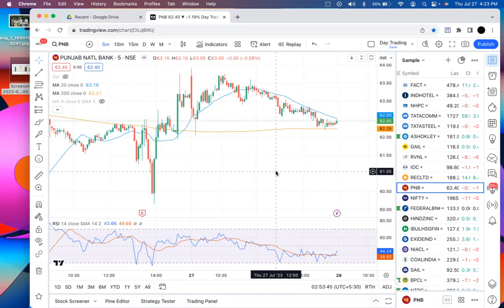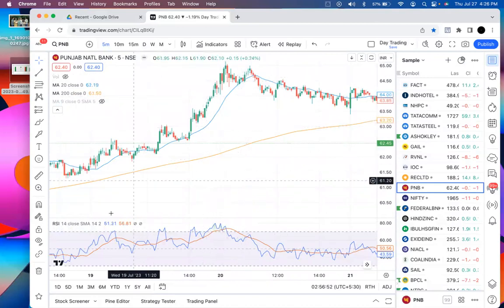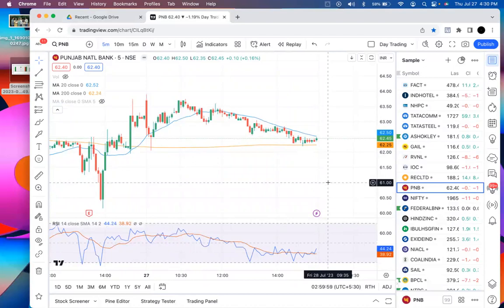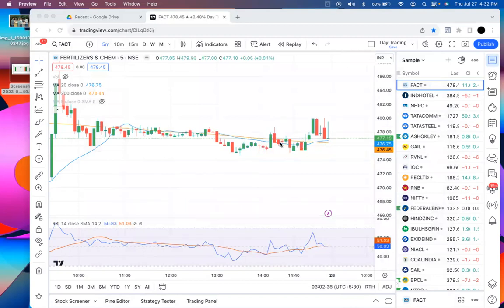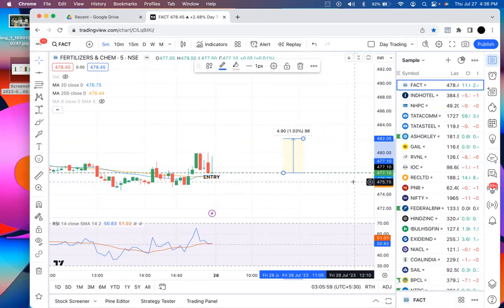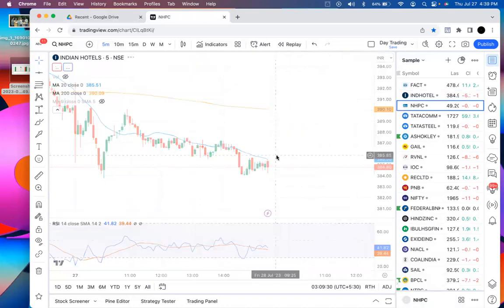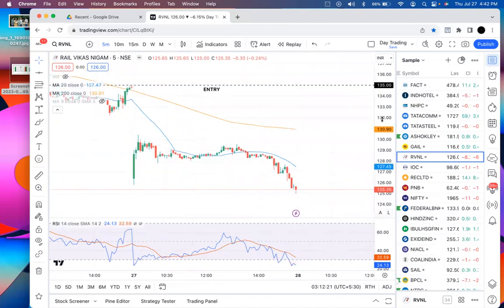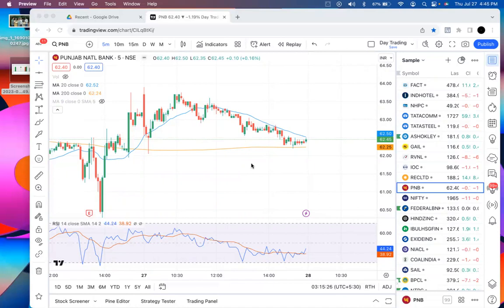Selecting Entry Points for Swing Trading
Open a brokerage account today